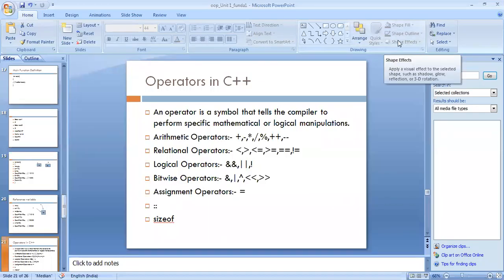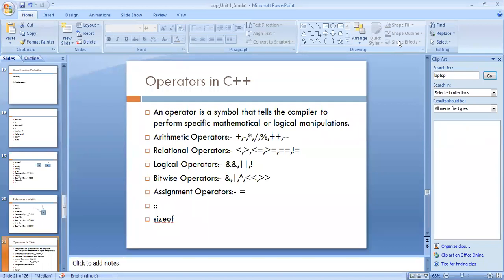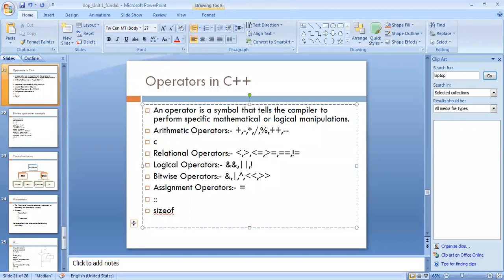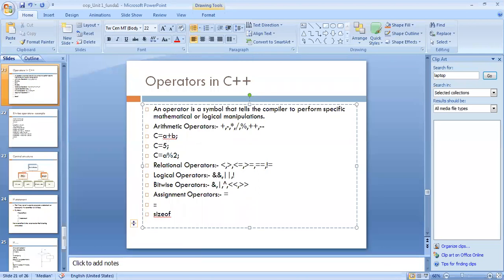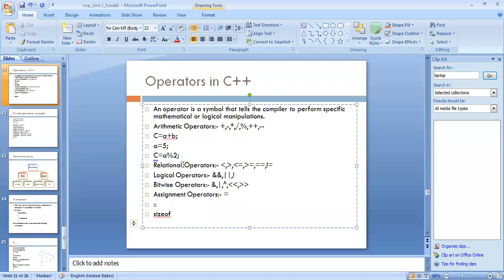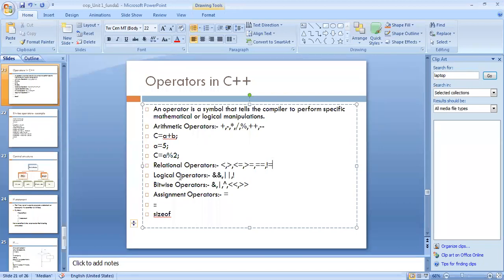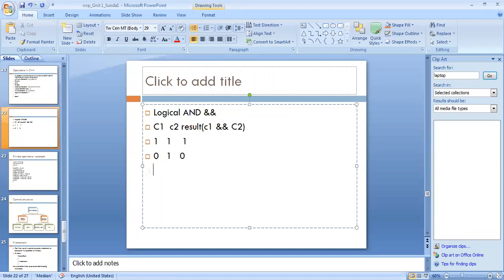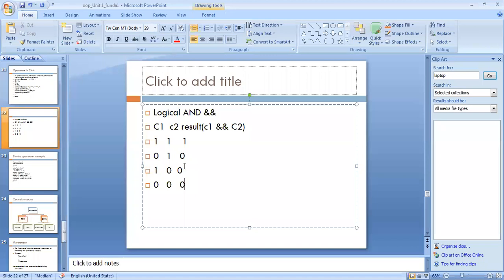Computer SE OOP Unit1 OperatorinCPP part1